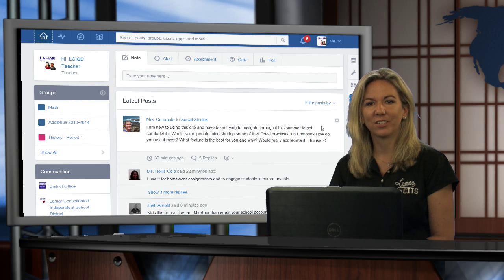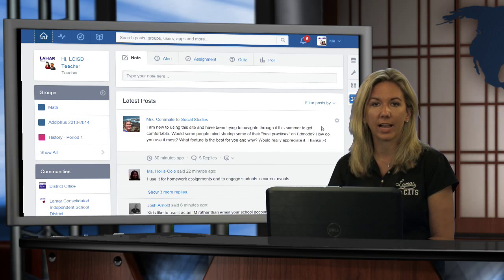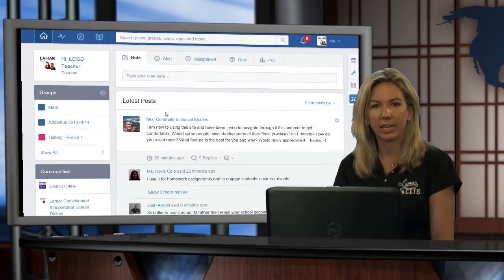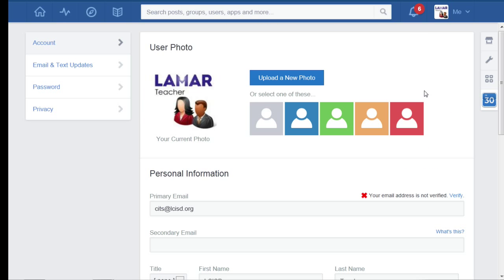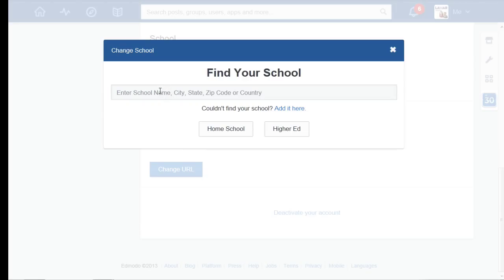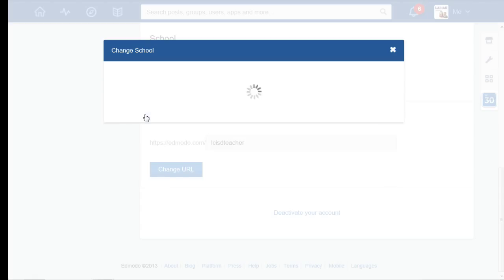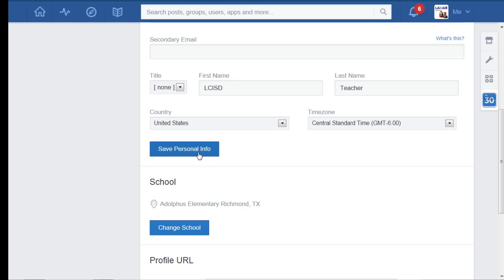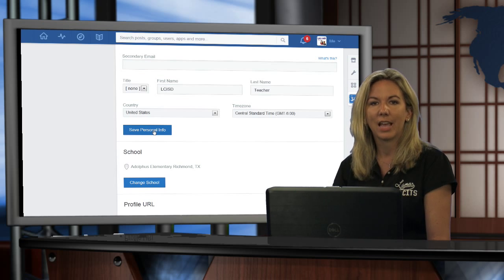Edmodo: Change Schools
Learn how to change the school you're associated with in edmodo.